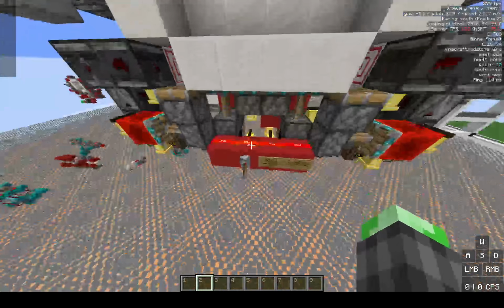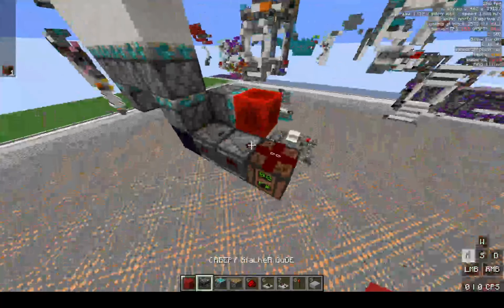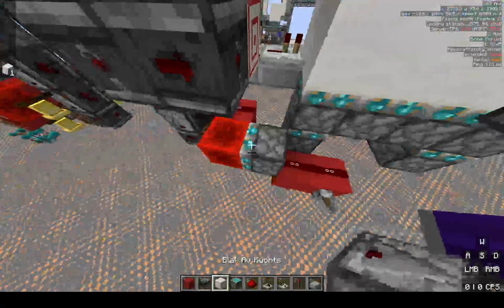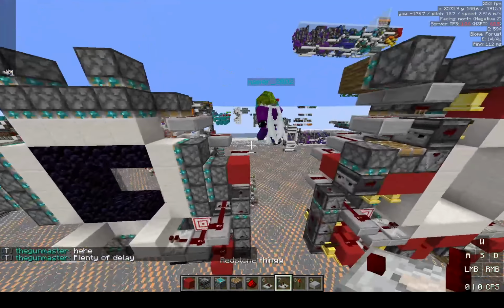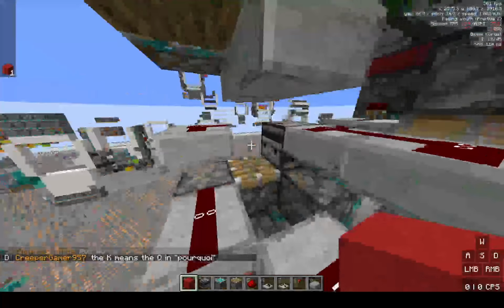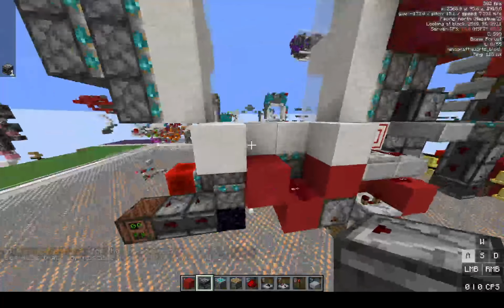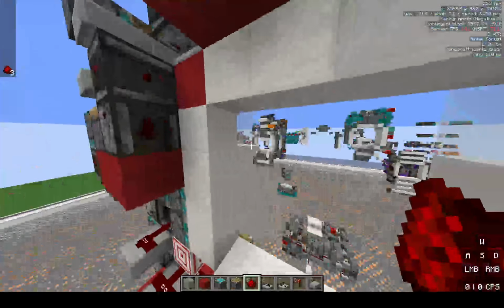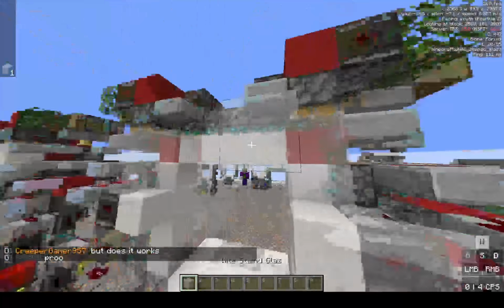Fast and Small 4x4 piston door w/ memer_2002